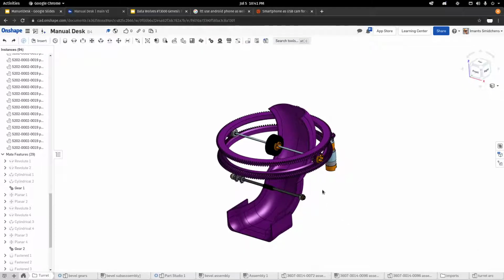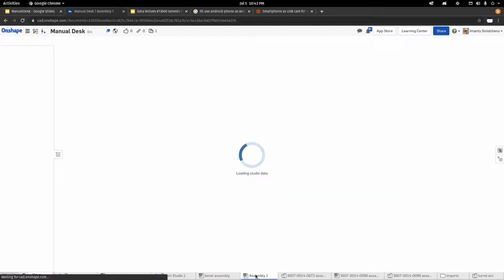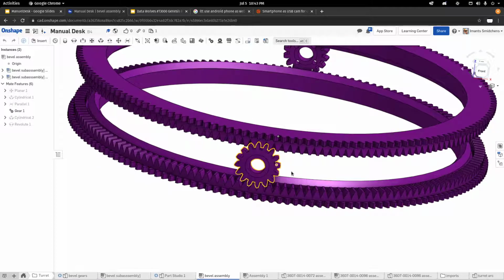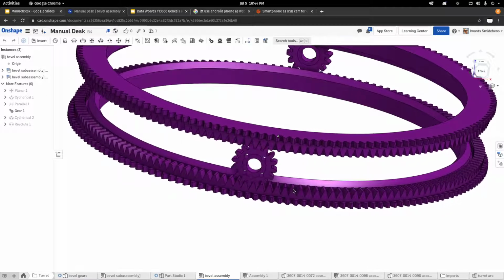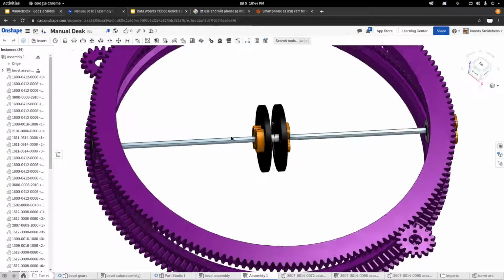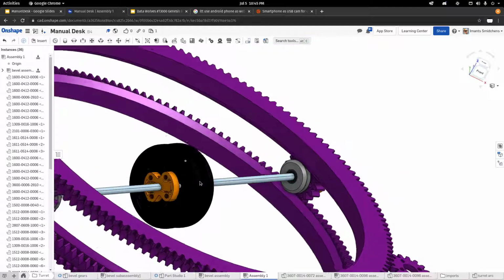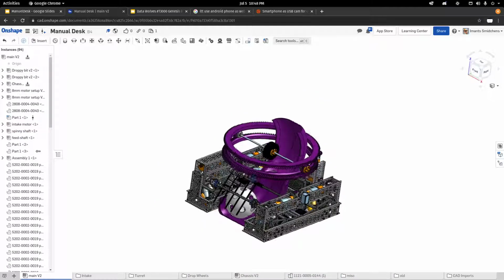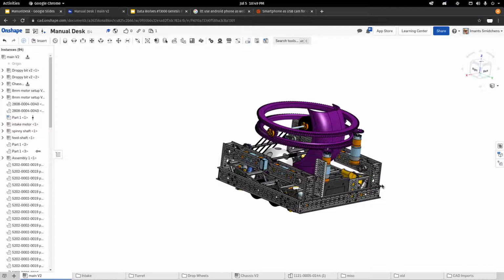Differential Turret (unfinished)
FTC CAD Alberta reveal Part 3
hoo boy its a turret but its not that great amirite